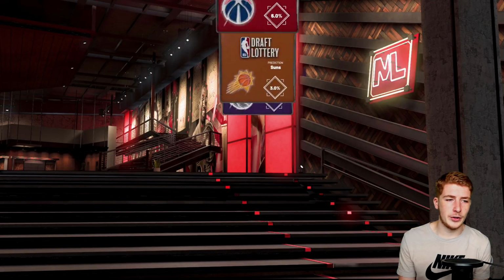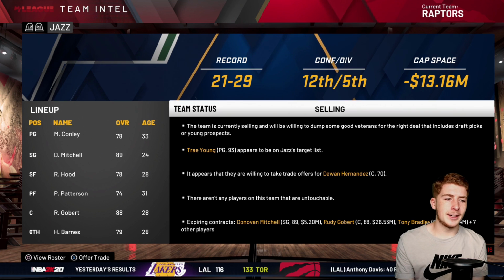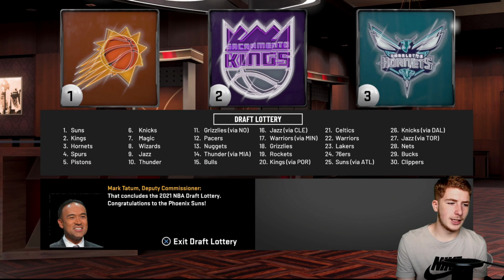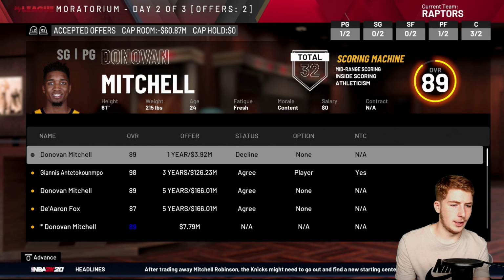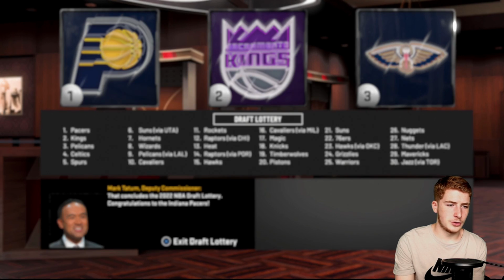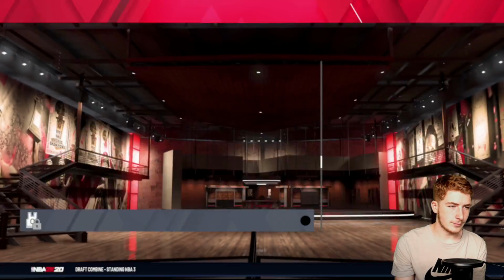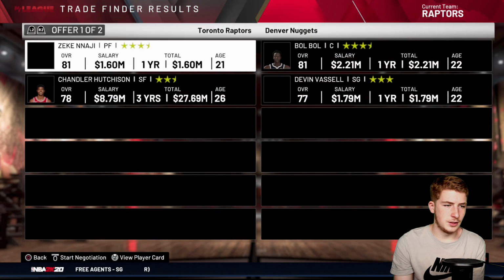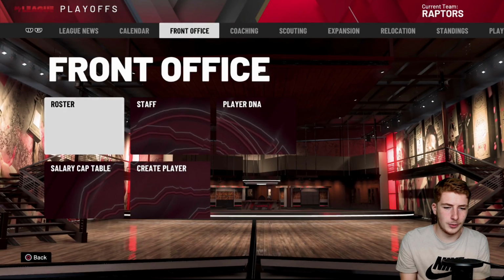TORONTO RAPTORS 82-0 REBUILD (NBA 2K20)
The Raptors are a great team in the east and now I want to see if we can make this team 82-0 in this rebuild challenge vs TKE! Without further of do lets do this Raptors rebuild challenge!